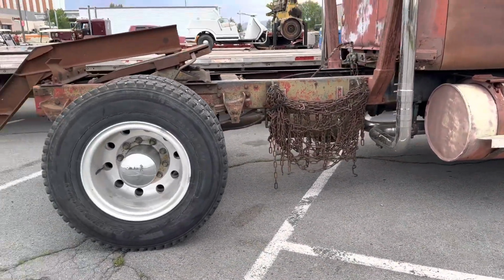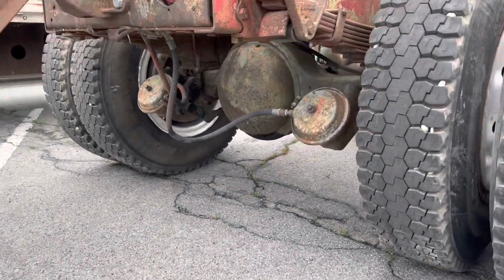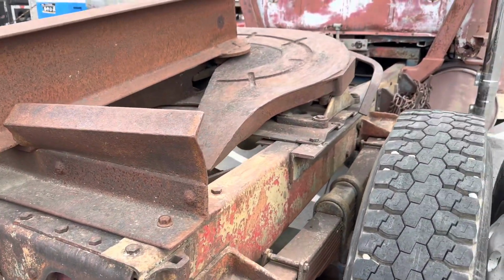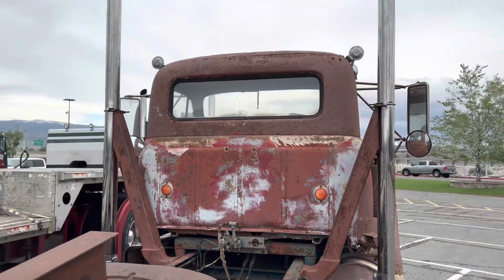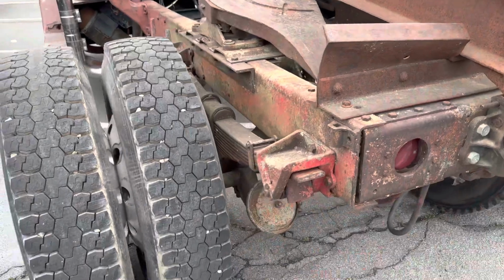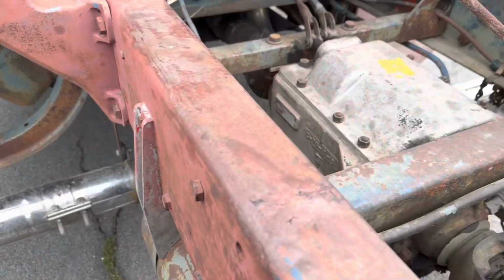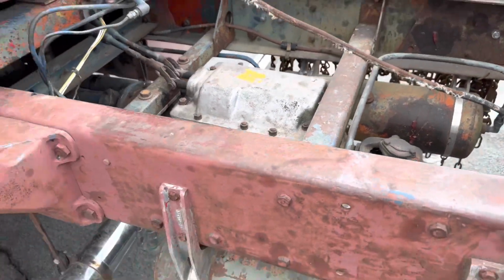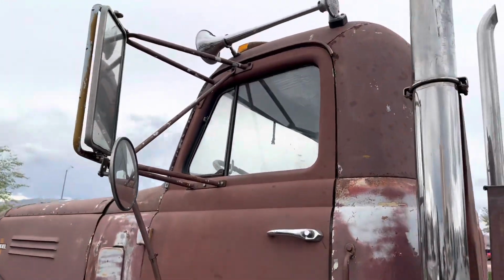Gary Dovico’s 1958 International Truck Tour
Filmed at the American Truck Historical Society’s 2023 convention & truck show in Reno, NV. ATHS is a non-profit with over 20,000 members around the world. You don’t have to have a vintage truck to join. All you need is a love for antique trucks & trucking history!

Miss Flatbed Red is an artist who specializes in trucks.